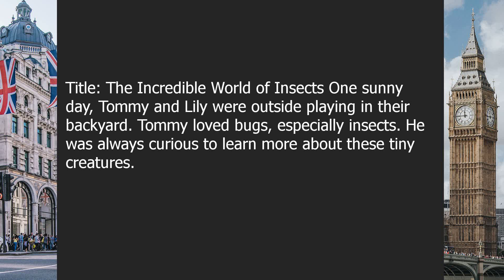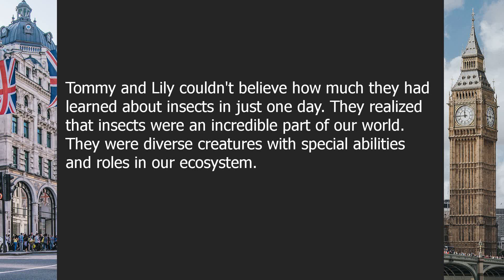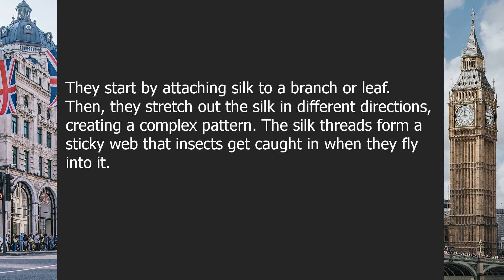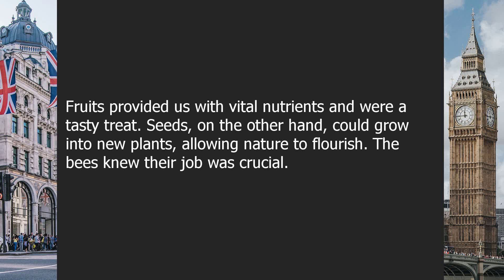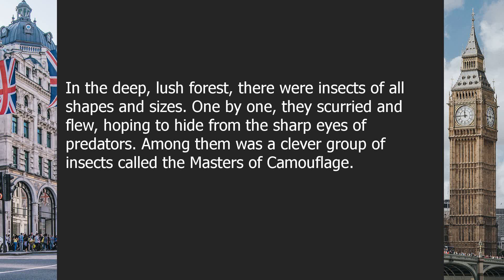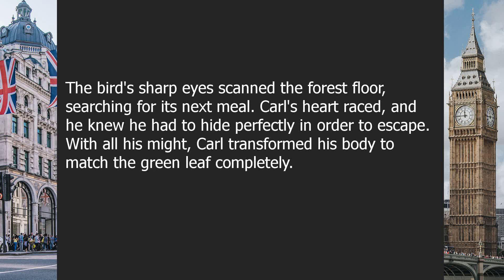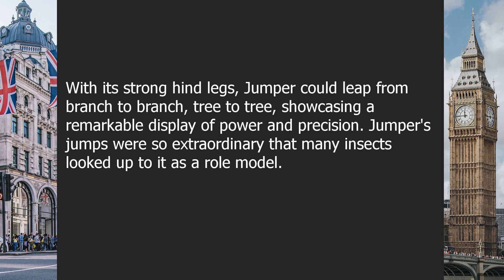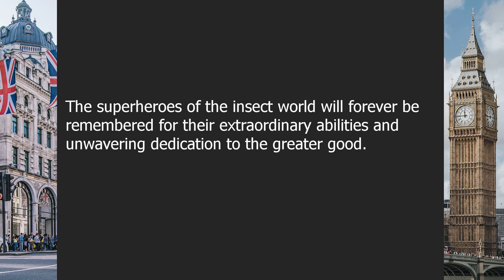Insects | Beginner English Listening Comprehension for Practicing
About this video:

The Secret Lives of Tiny Guardians: Unveiling the Wonders of Insect Kingdom

00:00-03:45 | Chapter 1: The Incredible World of Insects
03:45-07:02 | Chapter 2: The Tiny Architects
07:02-10:49 | Chapter 3: Busy as a Bee
10:49-15:04 | Chapter 4: The Masters of Camouflage
15:04-19:01 | Chapter 5: The Superheroes of Insect World

Question answers:

Question 1: What are insects?
Answer: Insects are small creatures with six legs and hard exoskeletons.

Question 2: How do insects build their homes?
Answer: Insects build their homes using various materials like leaves, soil, and even their own silk.

Question 3: Why are bees important?
Answer: Bees play a crucial role in pollination, which helps plants grow and produce fruits and seeds.

Question 4: How do insects hide from predators?
Answer: Insects use camouflage techniques to blend in with their surroundings and stay safe from predators.

Question 5: What special abilities do insects have?
Answer: Insects have incredible abilities like flying, jumping, and even producing light.